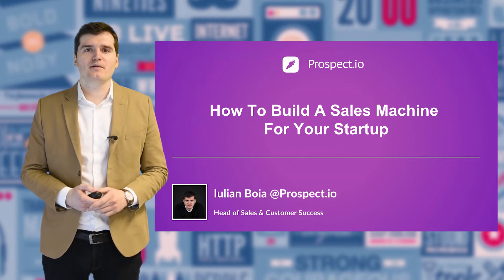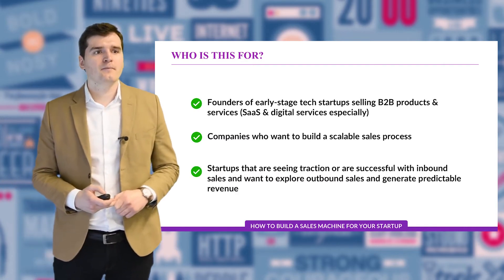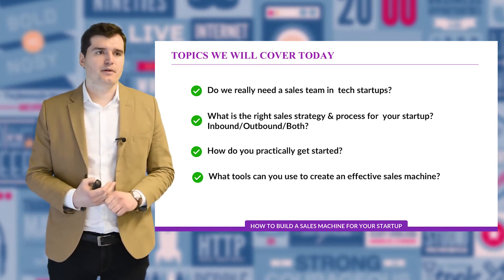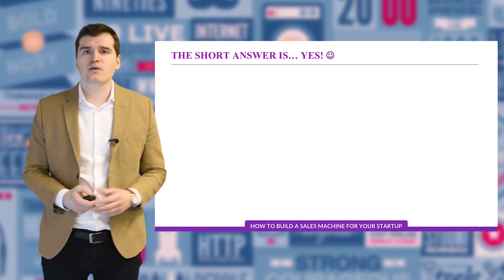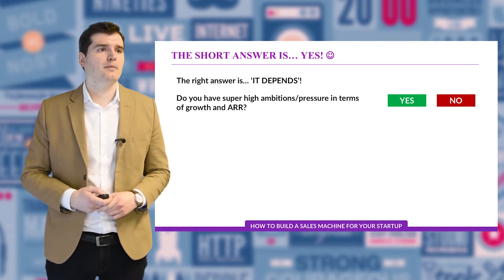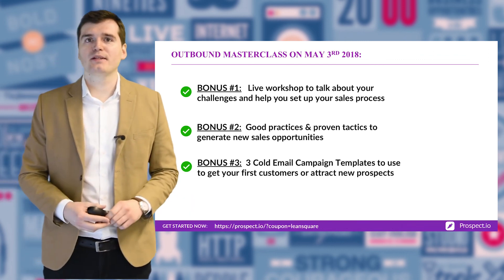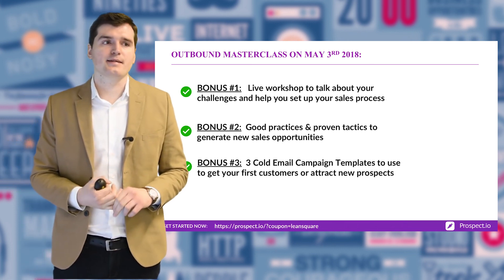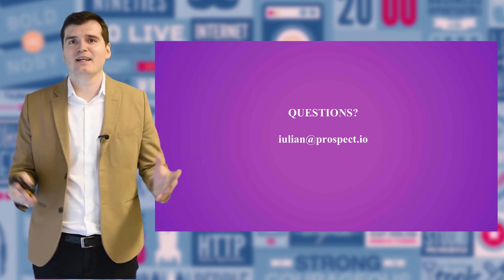[LeanSquare] - How to build a sales machine for your startup? with Prospect.io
MasterClass vidéo LeanSquare.
suivi d'un workshop avec Iulian Boia

Description:

- Goal: The goal of the workshop is to help founders at of tech startups set up a sales process that would allow them to win customers using inbound & outbound sales techniques.

- Topics we'll cover in a practical way:

 - Why Sales for your tech Startup?
 - What is your ICP (Ideal Customer Profile) How to define it, how to use it.

- What is the right strategy for your startup? Should you focus on inbound or outbound? Self-service sign up or sales assisted?

- Get started with Sales Prospecting: how to find beta users or your first customers, how to build a scalable model for customer acquisition.

- Sales stack : what tools should you consider and how to use them